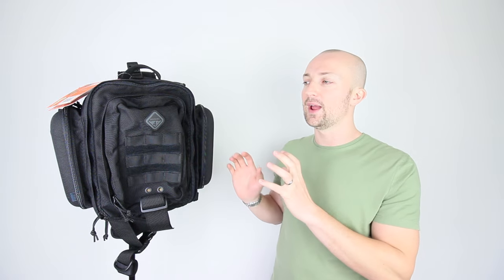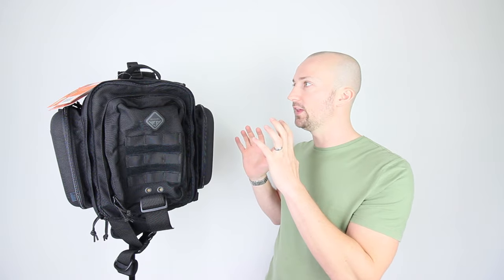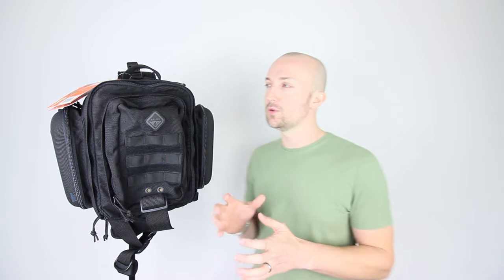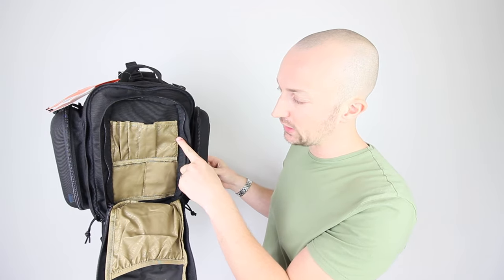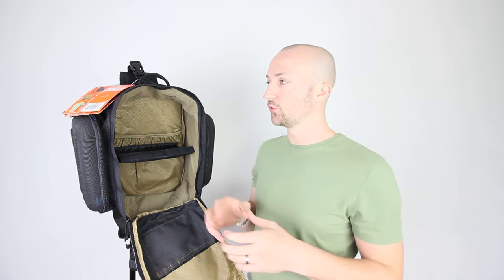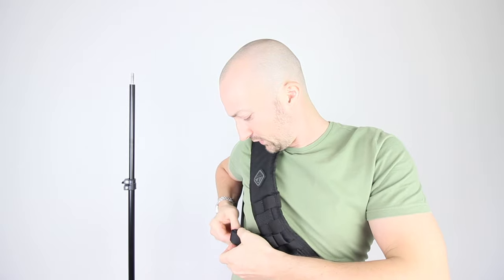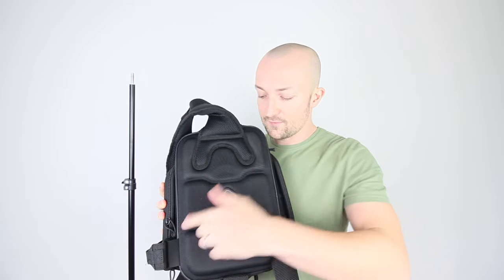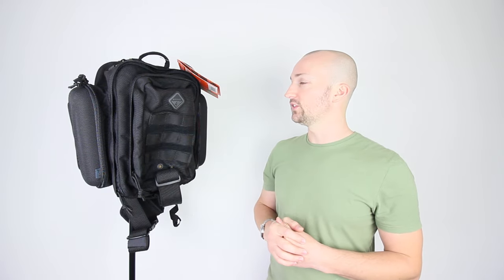Hazard 4 ♶ - Holmes Photography 📷 / EDC Bag 🎒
Part of the Evac™ sling series, the Holmes™ is designed to sit at the lumbar area of the back, promoting a low center of gravity and to carry a smaller volume than its larger brothers. But its wider width compared to the Plan-B™, Rocket™, and Takedown™ allows it to carry wider loads like iPads® and netbook laptops. This edition adds a protective padded pod on each side.

_ padded back-carrier pocket fits up to 12" tablets; also fits MacBook 12" and MacBook Pro 13"
_ rotates around the large padded strap from lumbar area to chest
_ modular (MOLLE) webbing on main strap for pouches, etc.
_ thermoformed back padding for ventillation and durability
_ 2x protective, padded pods (one on each side)
_ large front pocket with organizer for pens, knives, small tools, etc.
_ front velcro patch area and modular webbing (MOLLE)
_ large top/bottom grab-handles
_ bottom compression strap
_ fuzzy-lined inside edges for attaching holsters/patches, etc.
_ adjustable stabilizer strap to securely hold bag to body

Weapons Accommodations:
generous MOLLE for attaching holsters/mag pouches
_ side flat-pockets for paddle holsters/rifle magazines
_ hydration pocket also has velcro panel for attaching covertly our optional modular pistol/magazine holster